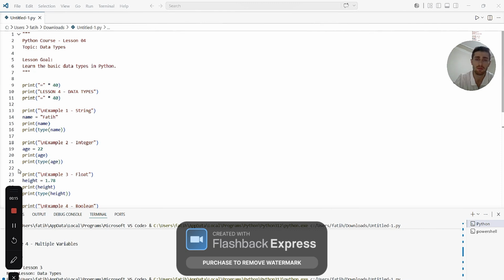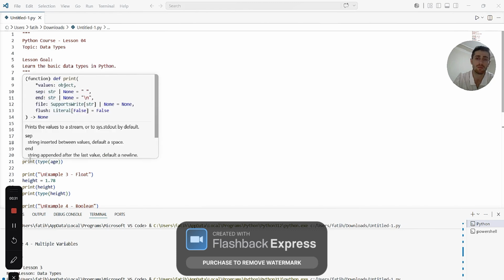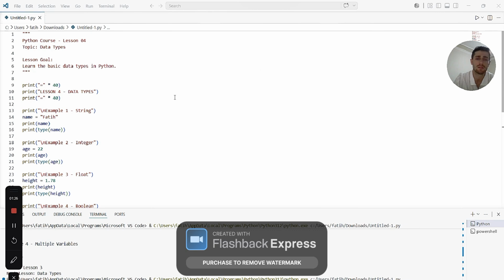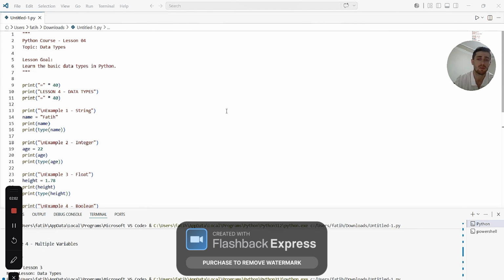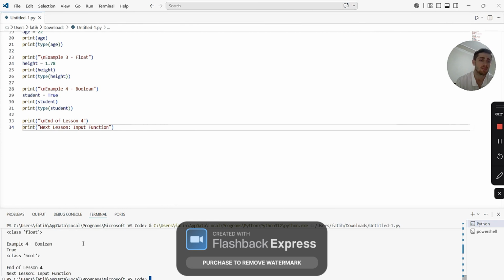Python #4 Data Types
📘 Lesson 4 – Data Types

Welcome back to our Python programming series!

In this lesson, we'll explore one of the core concepts in Python: **Data Types**. Understanding data types is essential because every value you create in Python belongs to a specific type.

🎯 In this lesson, you'll learn:
✔ String (`str`)
✔ Integer (`int`)
✔ Float (`float`)
✔ Boolean (`bool`)

This lesson includes simple explanations, practical examples, and step-by-step coding to help beginners learn Python with confidence.

💡 Keep practicing after the video and try creating your own variables with different data types.

📺 Next Lesson:
Input Function – Learn how to receive information from the user.